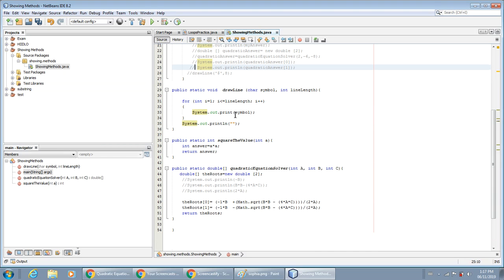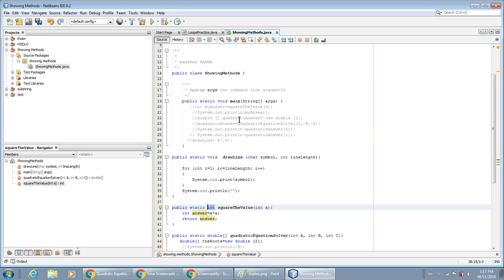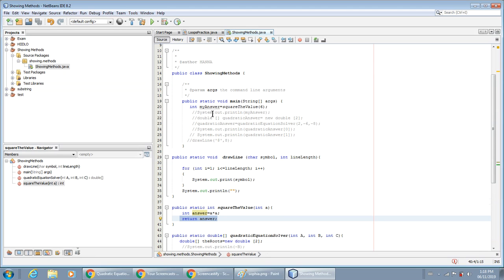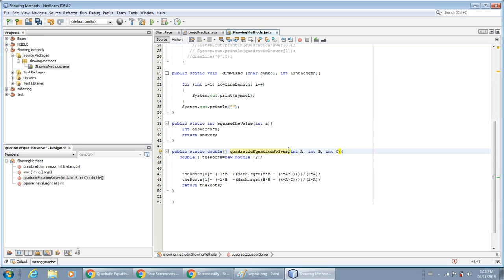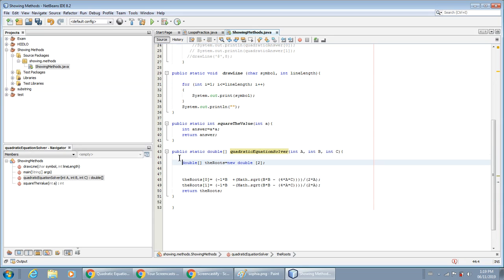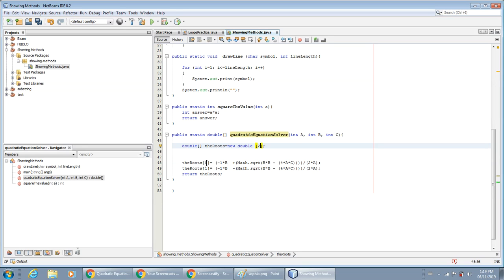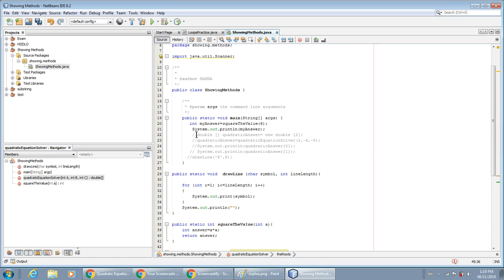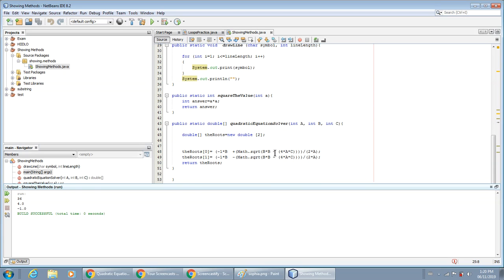Methods with Return Types